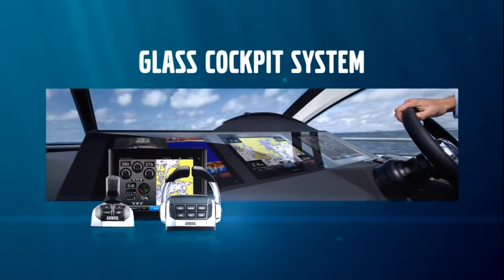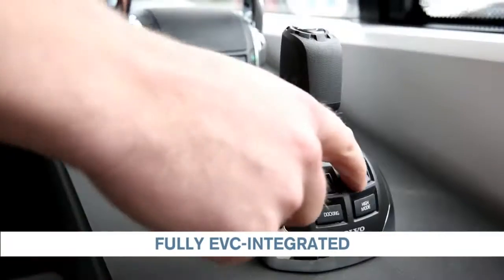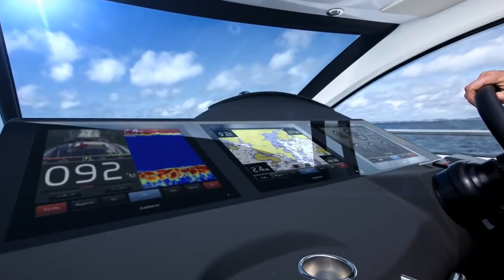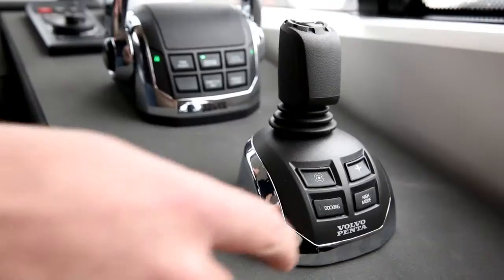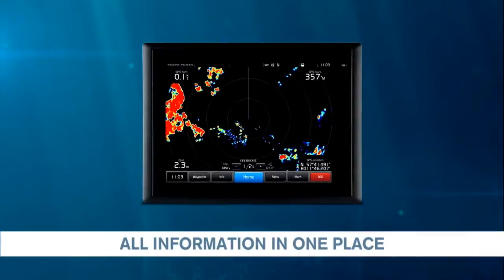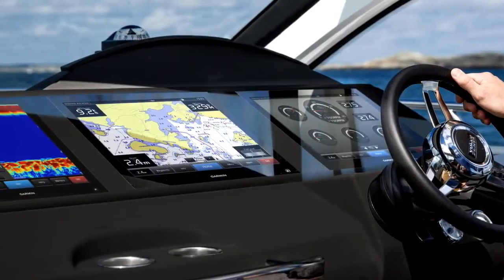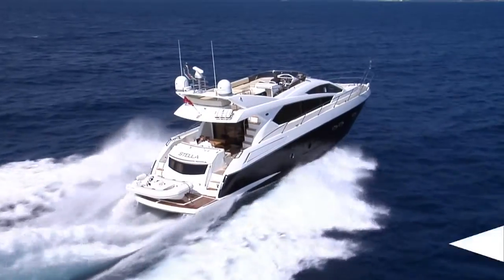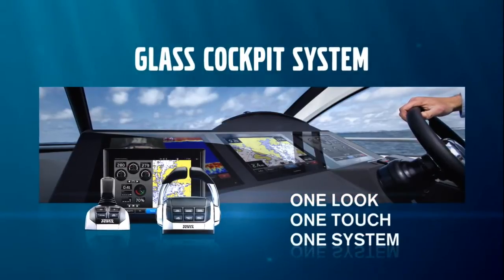Volvo Penta Glass Cockpit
The new Glas Cockpit configuration of Volvo Penta for MY2014.